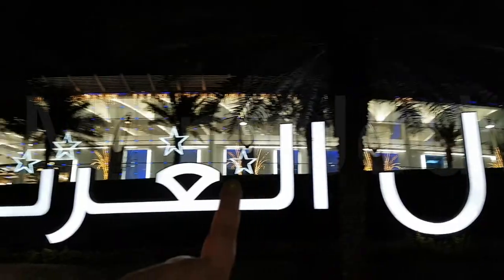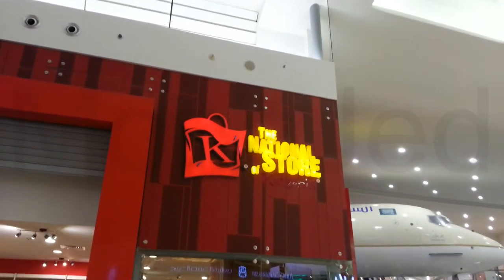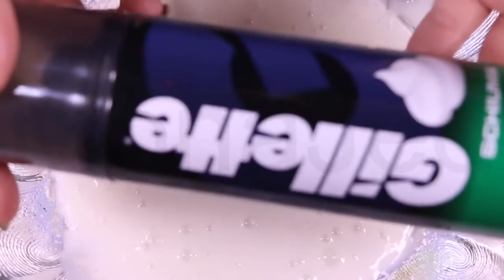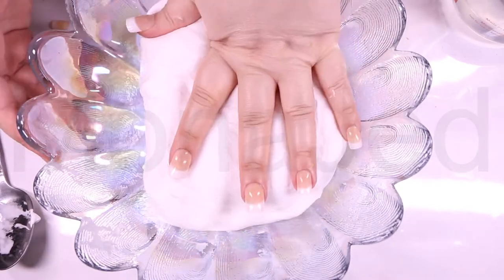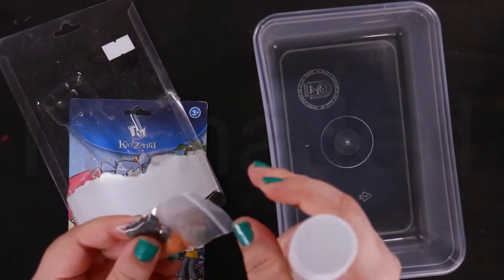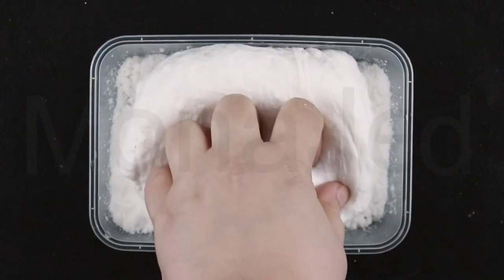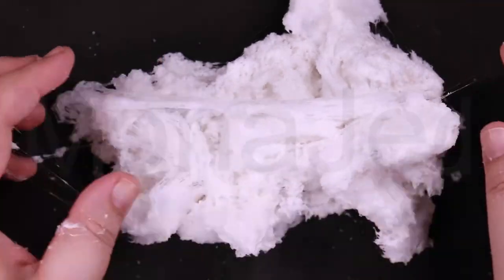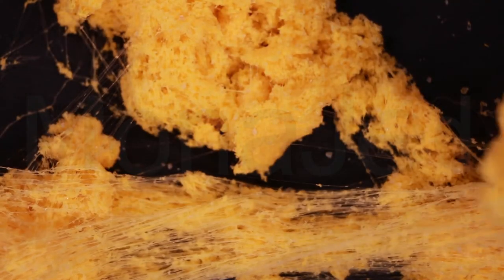FIRST TIME MAKING CLOUD SLIME! My New FAVORITE Slime Recipe!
I wandered lonely as a cloud slime! Cloud Slime is the best!  The texture is so satisfying , so airy, light , and fluffy. I can not describe in words how much you will LOVE this slime :)